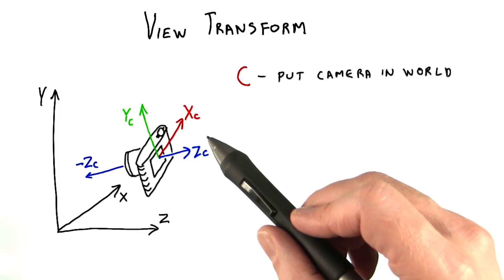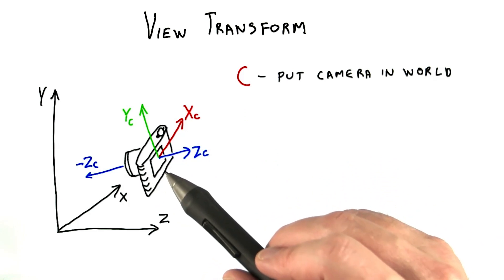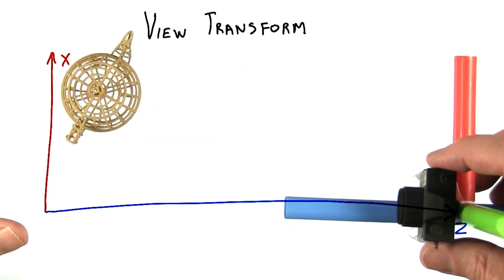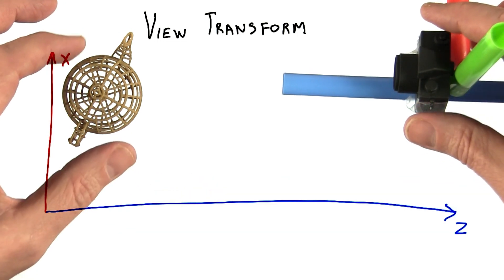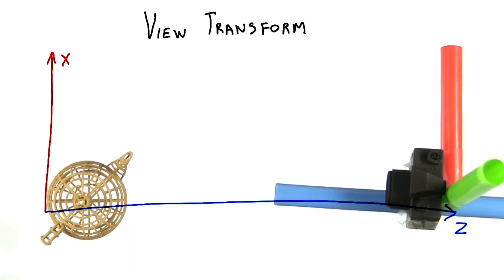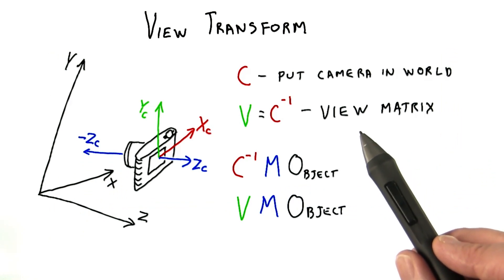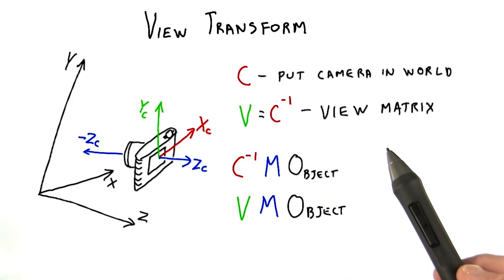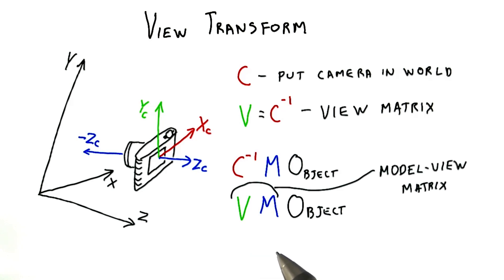View Transform - Interactive 3D Graphics